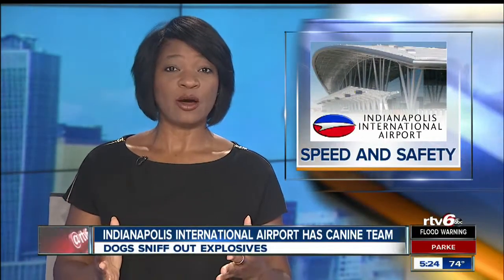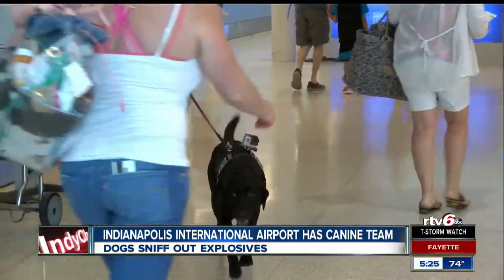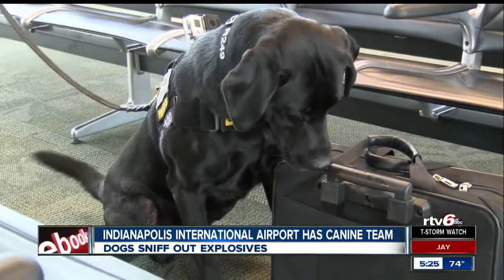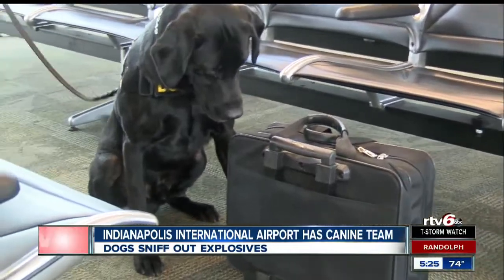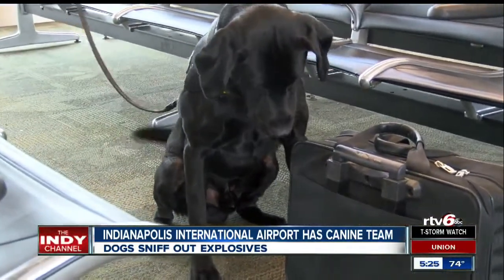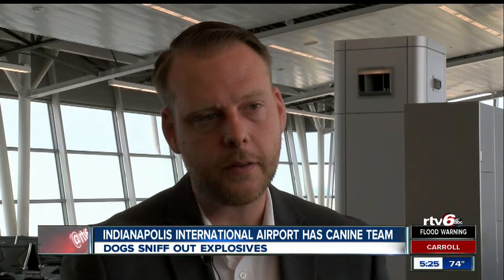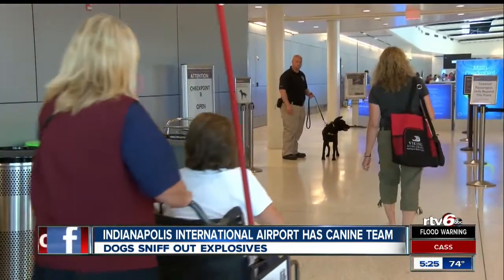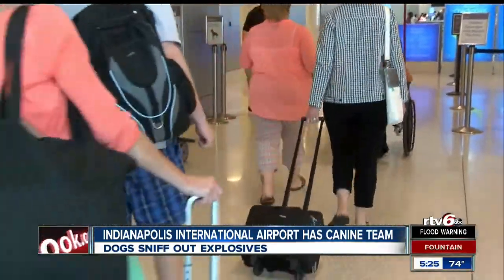Dogs sniff out explosives at Indy airport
The Indianapolis International Airport is using a tool to help keep you safe and go through security a little faster.